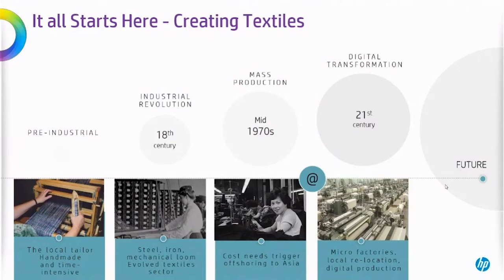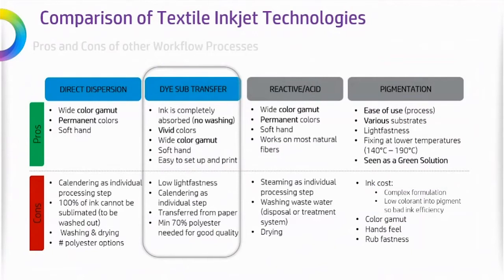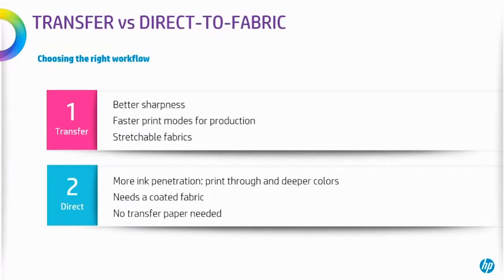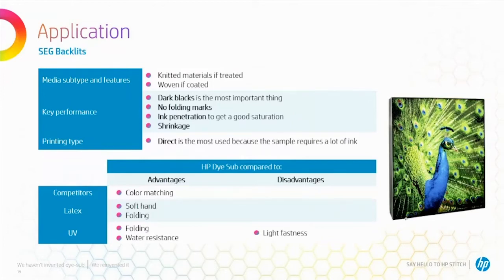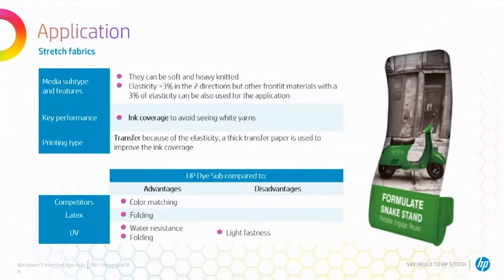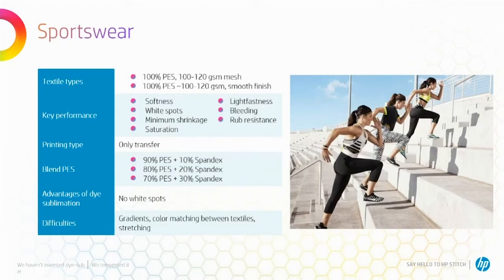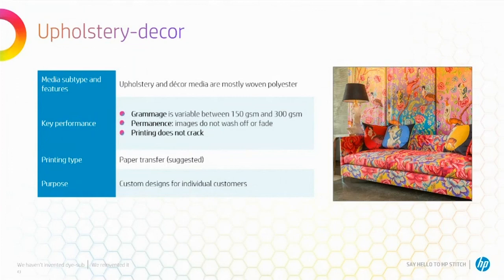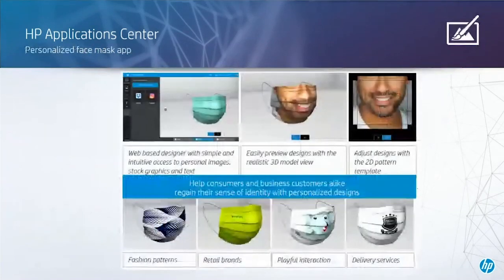HP Stitch Sublimation Printer Applications (Webinar)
In this recorded webinar, Jeremy Pilcher from HP takes a deep dive into the endless applications of the HP Stitch dye-sublimation printer.